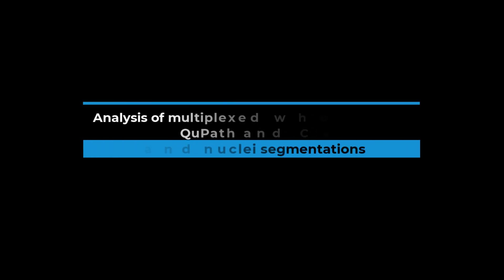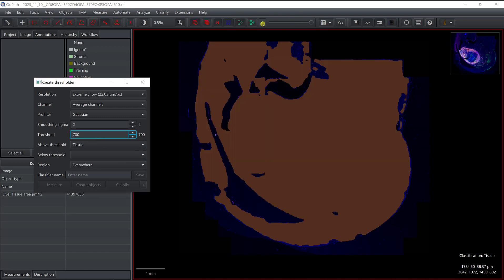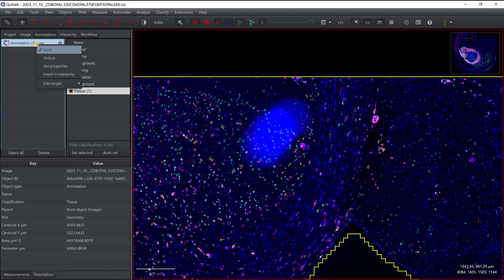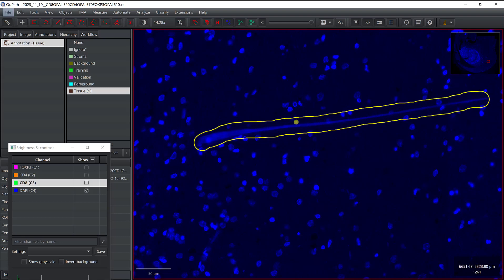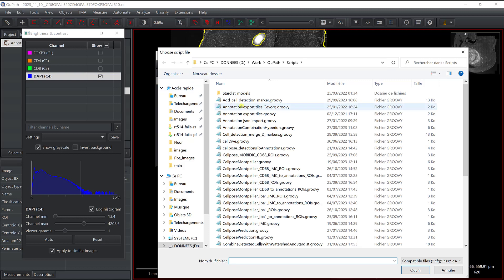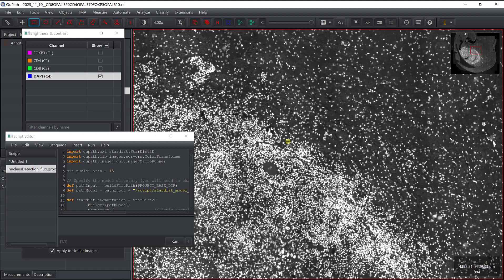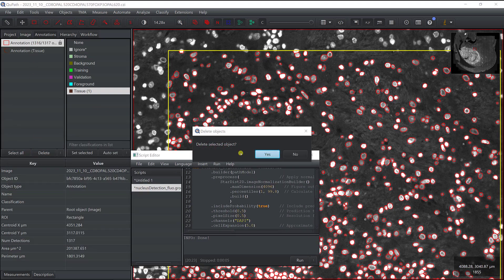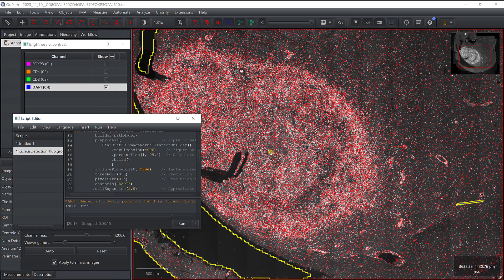Tissue and nuclei segmentations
This video shows how to segment tissue with the thresholder and nuclei with Stardist in QuPath. The fluorescence image used in this video is available The Stardist model used in this video is available This video is part of a series of videos about the analysis of multiplexed whole slide images with QuPath and Cytomap, a workshop proposed at MIFOBIO 2023.